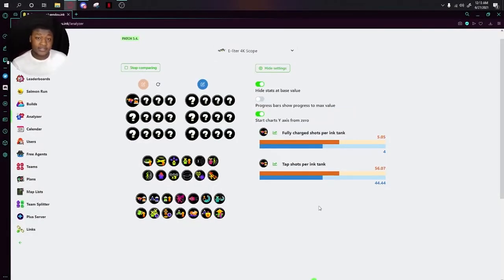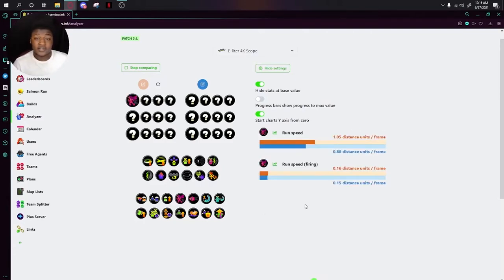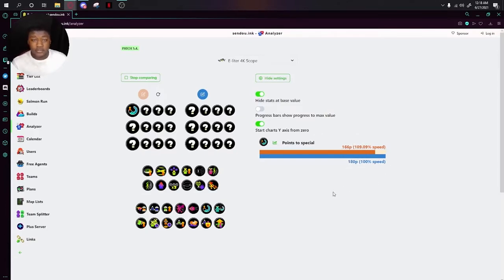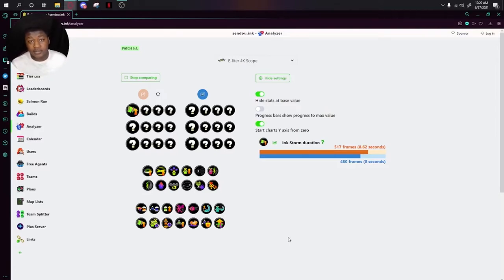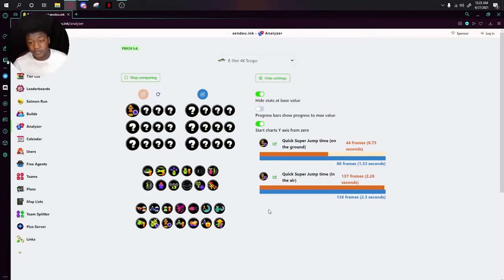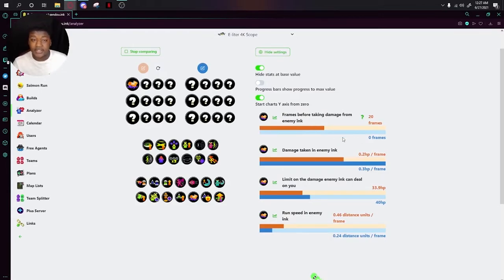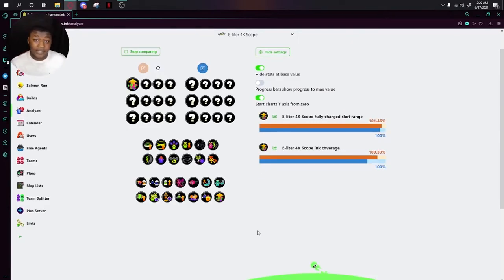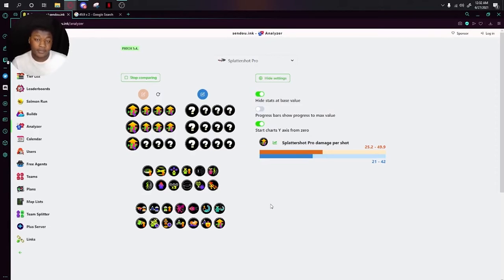Splatoon 2 Basics #3 - Gear Abilities Part 2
Hey guys, iiSketch here and welcome to my first video talking about how to get started in Nintendo’s best 3rd person shooter